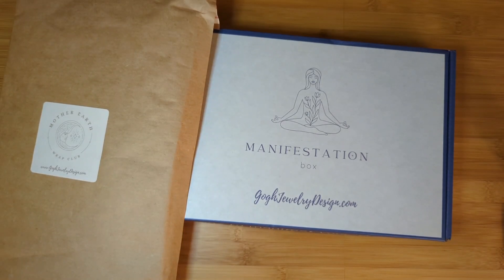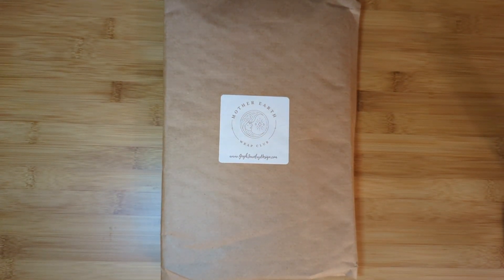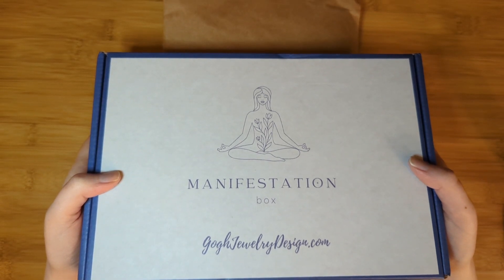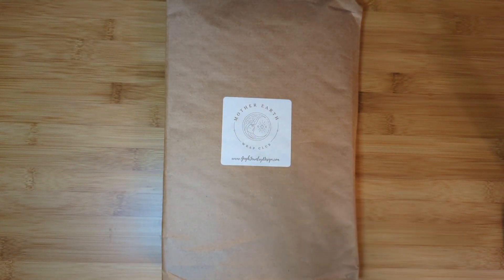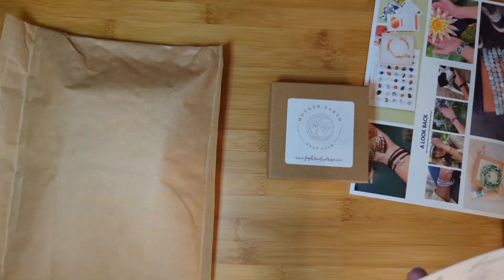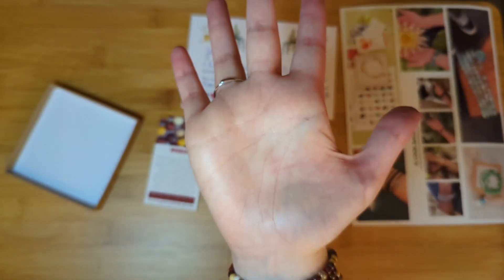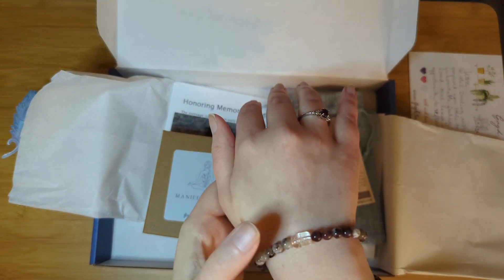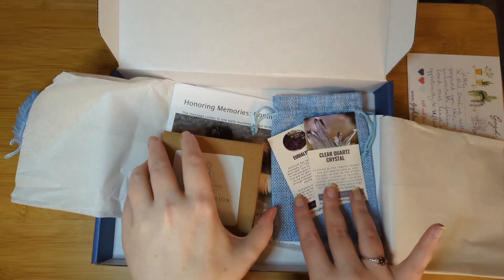Mother Earth Wrap Club and the Manifestation Box - From @goghjewelrydesign7824 October 2023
Buy the annual option (12 boxes) of the Manifestation Box, $395, and get the 26 day 2023 Advent Calendar for free (a $475 value). Or the Advent calendar is $195 alone. Three advent crystal themes to choose from: Ocean, Mother Earth, or Yoga. Style option for women, men, or kids!

The Manifestation Box is a monthly subscription box curated and made by Gogh Jewelry Design. This box is a personalized monthly practice created to inspire connection with yourself and mother nature.

The Mother Earth Wrap Club by Gogh Jewelry Design is a monthly subscription designed to provide crystal wisdom and empowerment through one crystal wrap bracelet and a surprise item.

$39/month with cheaper prepaid options for multiple months, starting at $33/month.

**Save 20% on your first purchase from the shop or first subscription box with code: JESSIE.

*I was gifted this box free to review with my honest opinion on my channel and share with my viewers.

~Building Bridges Box
Subscription Box: freeship
One-time purchase box: freeship-ot

~Erin Condren: Get $10 and I get points in my account!

~Singles Swag - Receive $15 off your first box and I get $15 as well.